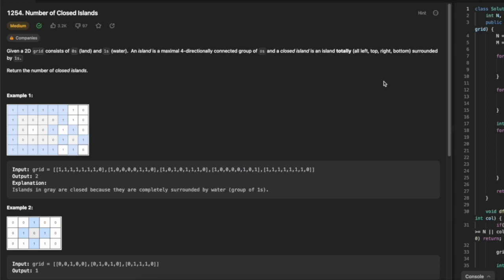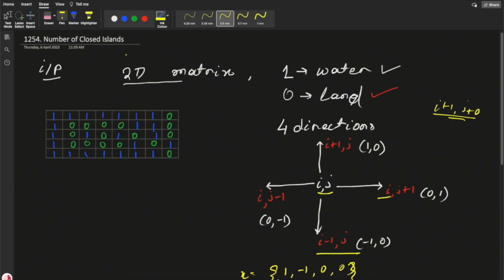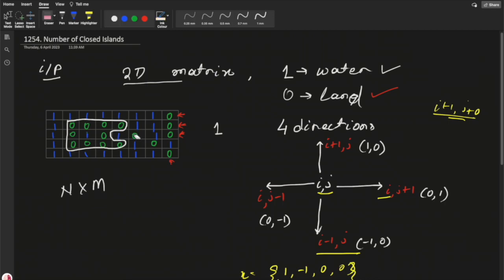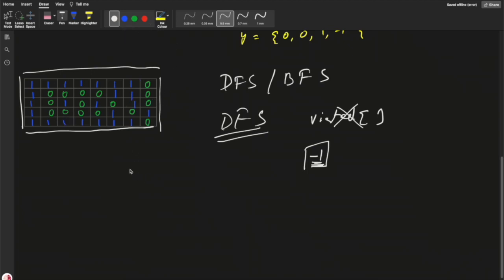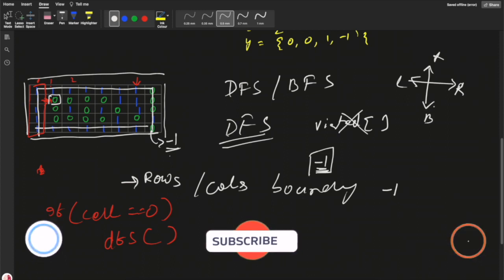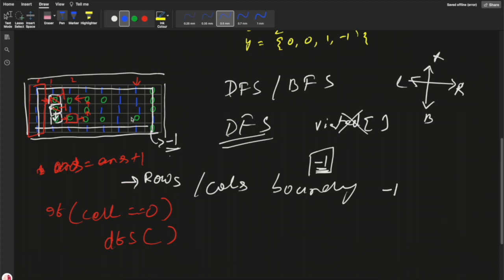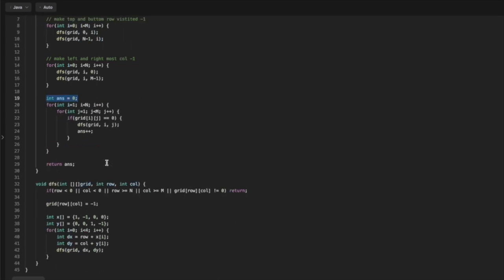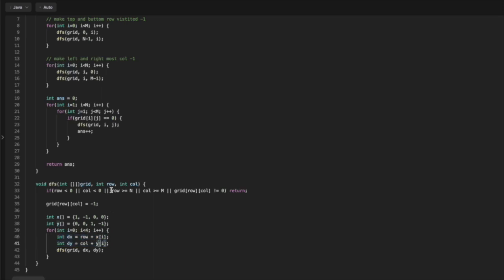Number of Closed Islands | Problem Solving | LeetCode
1254. Number of Closed Islands